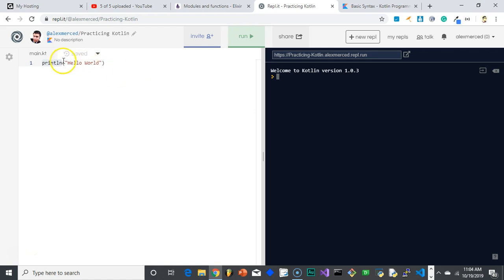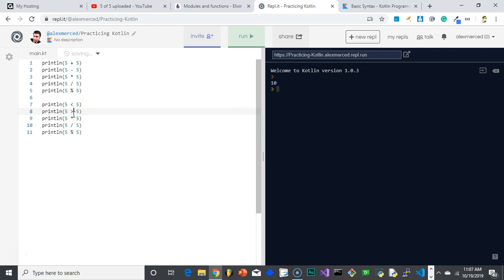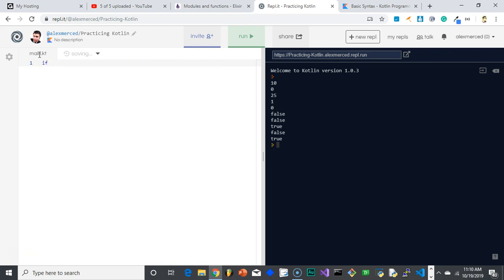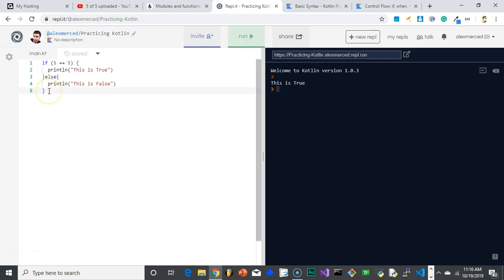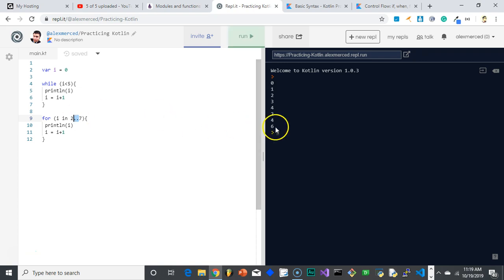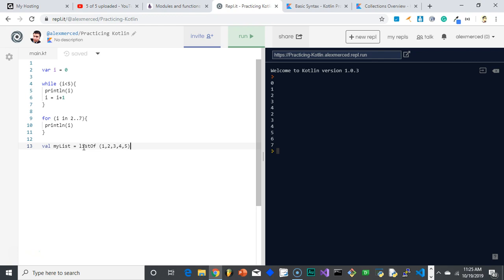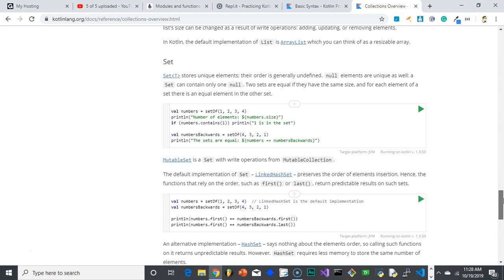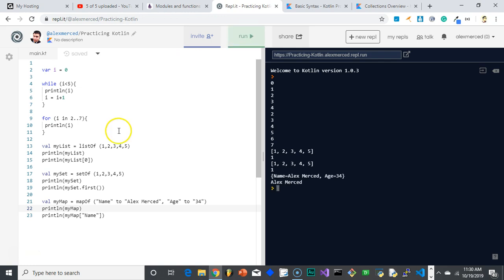Programming in Kotlin #1 - Variables, Operators, Ifs, Loops and Collections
Alex Merced teaches basic programming concepts in Kotlin